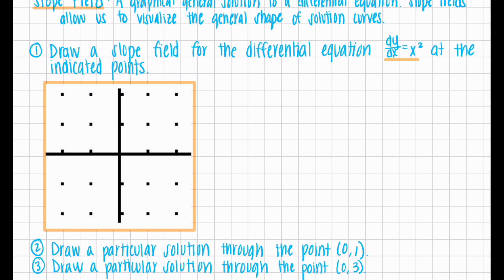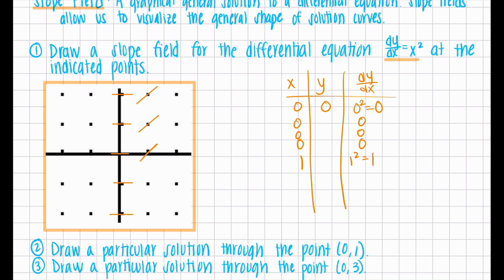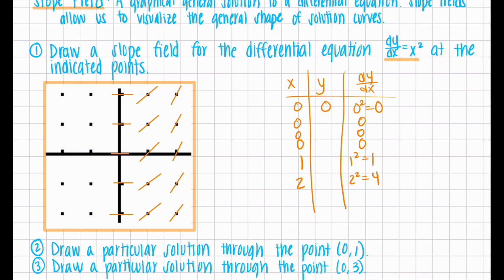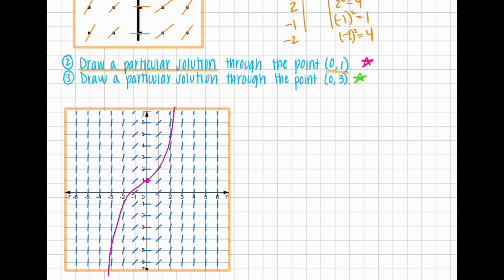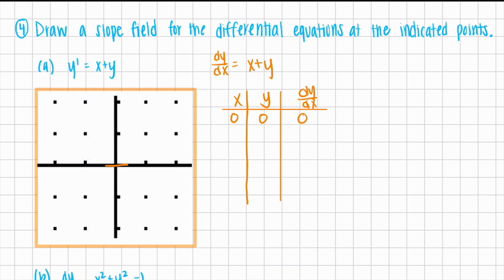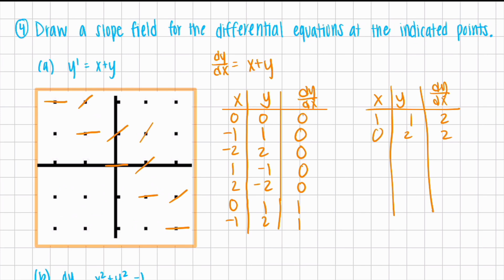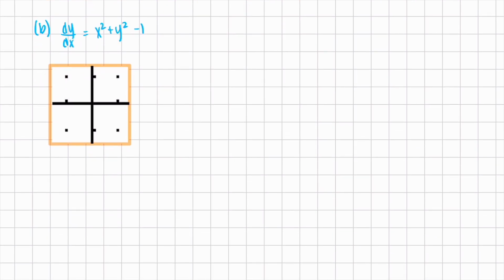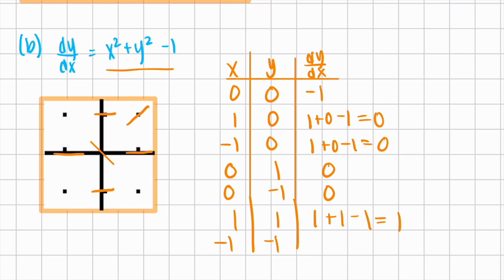Sketching Slope Fields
This calculus video introduces slope fields and goes through a few examples of drawing slope fields and drawing particular solutions on slope fields.

Are you taking AP Calculus AB or AP Calculus BC?  This video covers section 7.3 Sketching Slope Fields in Unit 7 on Differential Equations.

Feel free to request any topics or questions in the comments section.